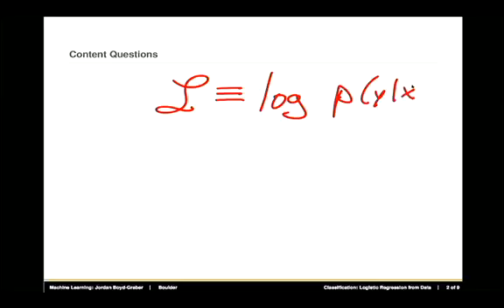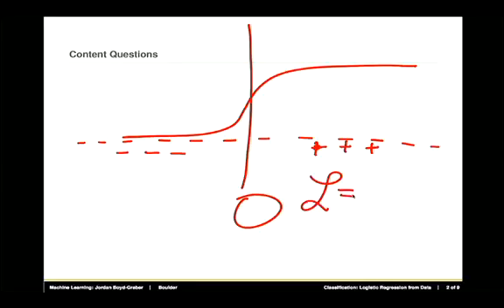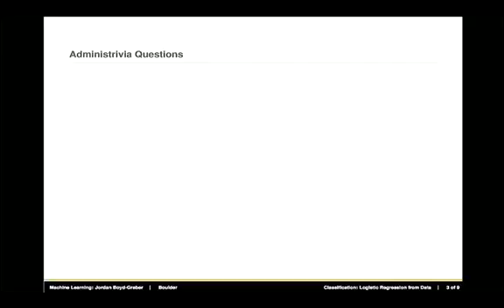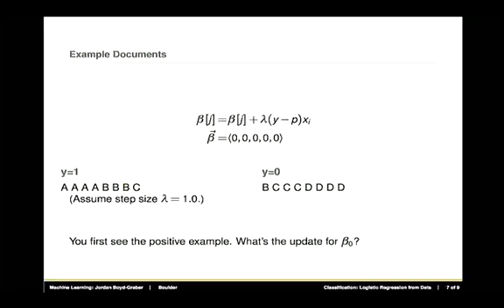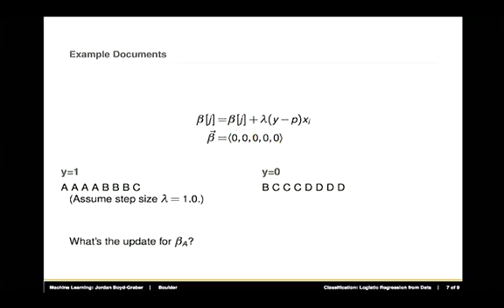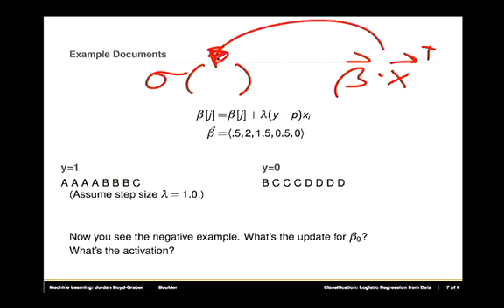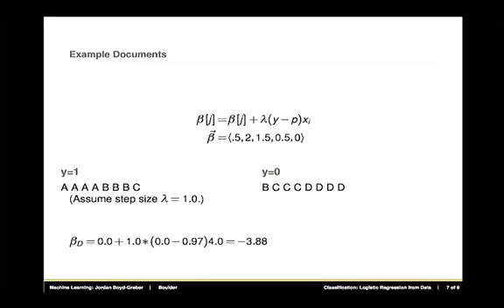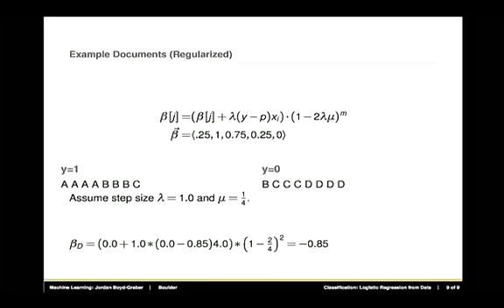Logistic Regression Discussion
Question and Answer Session about Logistic Regression